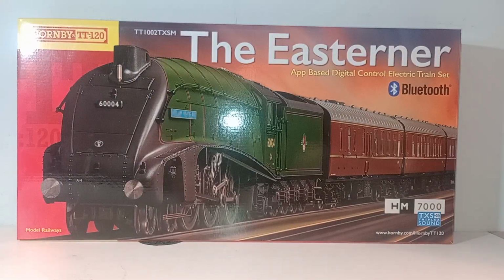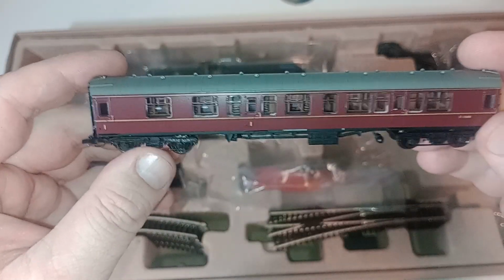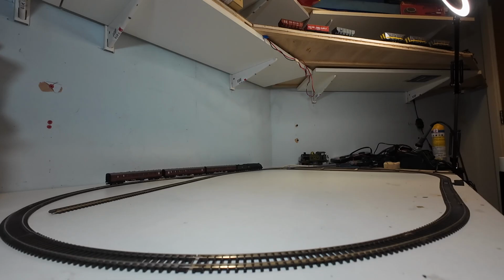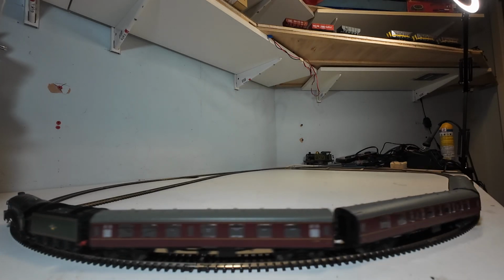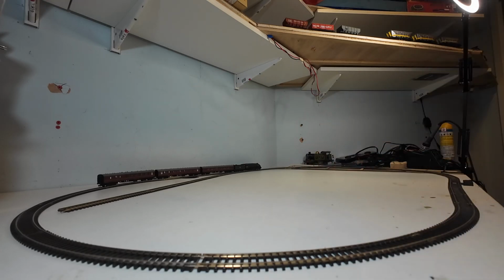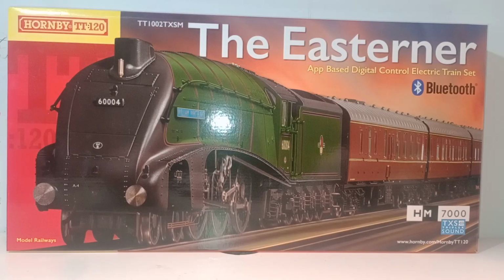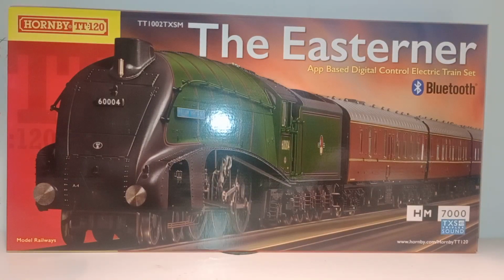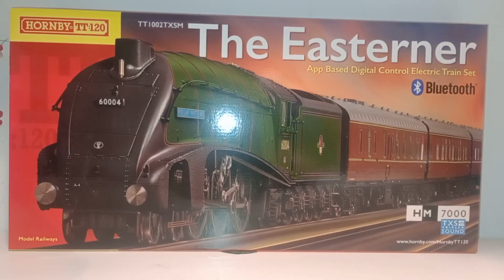Hornby TT:120 Easterner Train Set (HM7000 edition)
I finally get to look at and run my Hornby TT:120 "The Easterner " train set. I bought this at a time when everyone was speculating that TT:120 would fail, so I bought a discounted set from a retailer.
This scale is now thriving, so I am glad I did buy it when I did. I only just got round to trying it, because of the other projects etc.

00:00 Intro
01:48 What's inside the box?
03:20 Let's get the train on the tracks
08:09 Final Thoughts